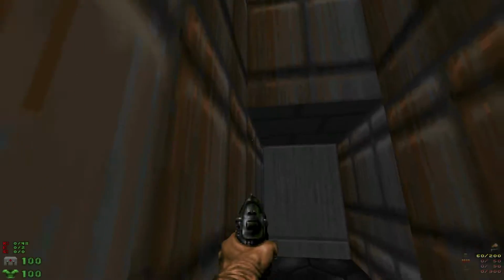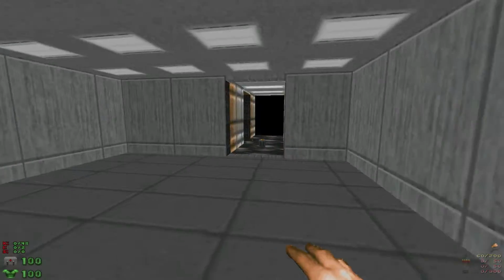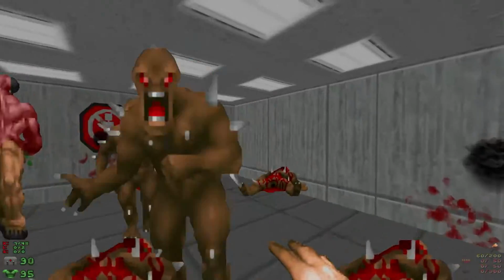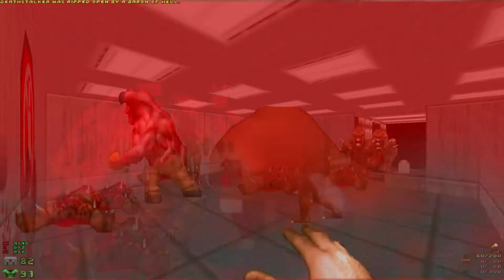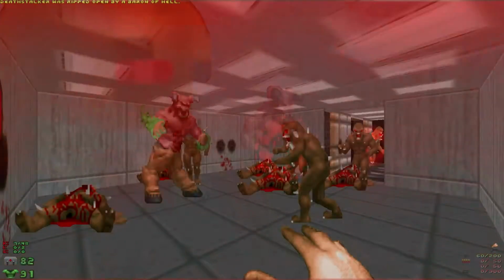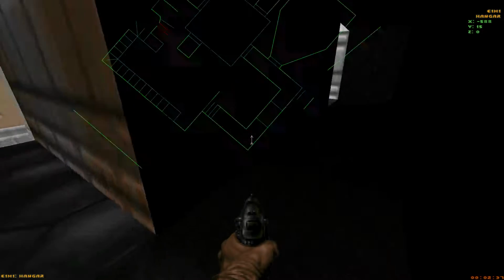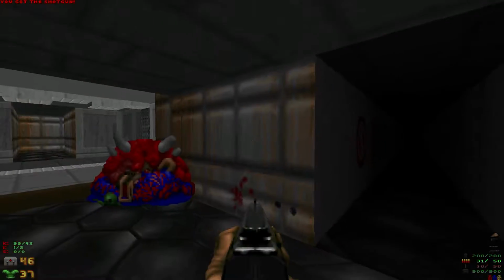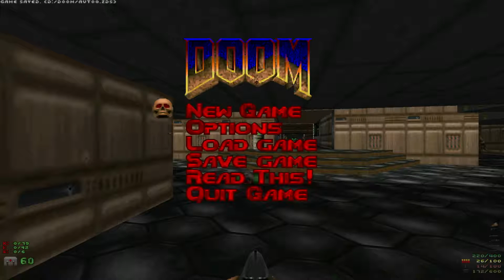Punching Barons - Episode 62 - Daemon Version 2 Level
4/4/1994
Cameron Newham
Editor: DEU 5.0 / BSP 1.0
Doom Version: 1.2

Remember when I said to appreciate relatively decent levels while they lasted, then made it into a bunch of generic STARTAN levels? Yeah, this makes me miss all of that. Introducing a level that is pretty terrible (not the worst, we will get to that eventually, but pretty bad), we got this nightmare. Watch as I spend over half an hour trying to make it out of the starting room.

Still, I am willing to say that this level isn't an abysmal one, due to certain things I did in this playthrough not being the best of choices which resulted in my problems. This level is pretty much a puzzle WAD, which means that knowledge of how to progress through the level will make it a lot less torturous, but otherwise you are going to be punished a lot. I don't like the idea of that, but am willing to ignore a lot due to the fact that we are indeed given the resources if we do things in the right order.

Pretty much, we start in a small room with four doorways. The thing you want to do is to first focus on obtaining a more powerful gun, specifically the shotgun, which is beside the red door. To get there, you only need to kill two Imps, though you will also need to step over a pit of slime. This pit is pretty cruel, pretty much if you move too slow you get stuck and cannot escape, yet it seems to also randomly choose if you fall in or not. The random aspect of the trap makes it rather annoying when you have to keep moving back and forth across it.

After you get the shotgun, you go back to the beginning and open a certain way containing a Baron. I unleashed this Baron right away, as well as a neighboring area containing Imps, which in turn led to a massive disaster filled with pain and woe. Learn from my mistakes, get the Shotgun, which will pretty much allow you to manage the rest of the level.

Of course, we also got another Cyberdemon in an extremely tight room. Pretty much, we need to run into a room filled with explosive barrels while the Cyberdemon stands near the doorway we need to enter through, then pick up a blue key, then run to the Yellow Door and open it without getting blown up in the process. Then we need to head down a narrow hallway filled with explosive barrels to quickly make it through the Blue Door. Needless to say, this is a place for masochists, a lot of your success here will come down to luck. You have to hope that the Cyberdemon gives you room to move around the entrance doorway and doesn't fire immediately. Then you have to worry about it firing rockets as you try to open either of the key-based doors. Oh, yeah, you also need to hit a switch. This is too luck based for my enjoyment, it just comes down to sheer torture and dying a bunch to make it forward. It is Elder Scrolls Arena all over again.

Oh, yeah, we also get "Switch in the dark" syndrome that we saw last in OPOST21. I luck out entirely in the video, accidentally clicking it without realizing what I was doing, but missing that button would mean a lot more torture with the Cyberdemon since we need to hunt for the Yellow Key.

Play this level if you want challenges. While I normally enjoy challenges, the luck based nature and unfair elements at play here really make this level annoying for me. The Baron portion isn't so bad if you know what to do (which I shouldn't have to, it feels too much like a linear path if I must do X before doing Y) but the rest is just pure torture and unnecessary. It isn't my most loathed level at all time, I don't loathe this one, but I do dislike it and have a lot of memories of the torture of this place.